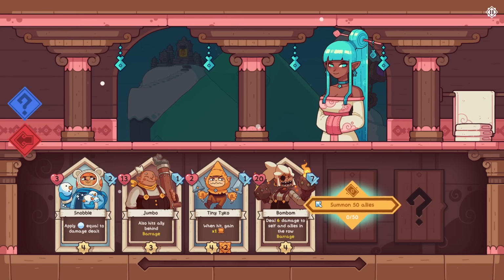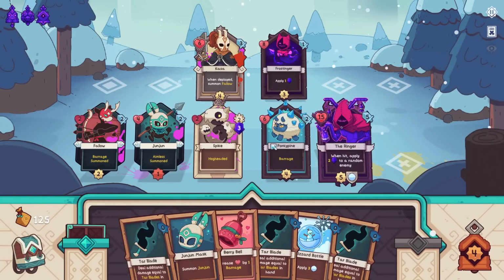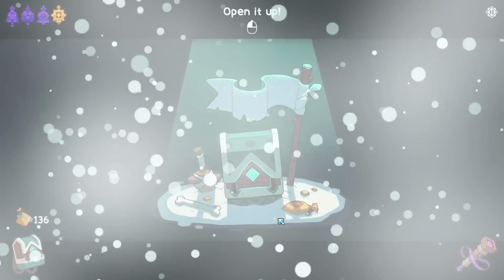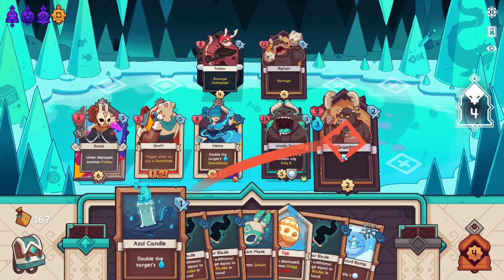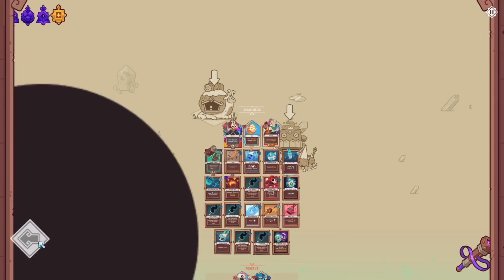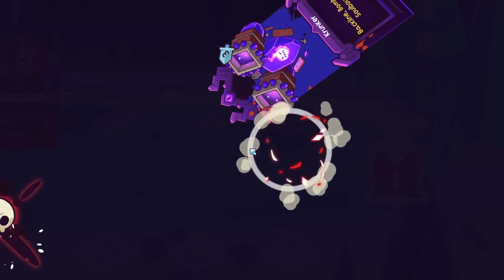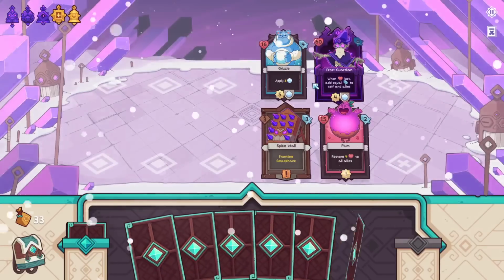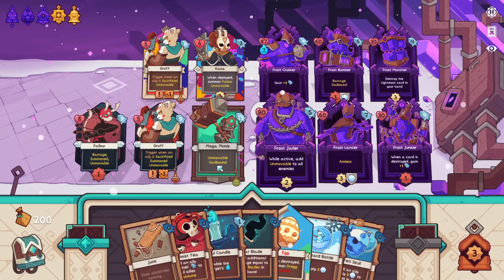This Mega Mimik is Cooking - Wildfrost 1.0.5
alt title: play freebird

Take on the elements in Wildfrost, a tactical roguelike deckbuilder! Journey across a frozen tundra, collecting cards strong enough to banish the eternal winter…